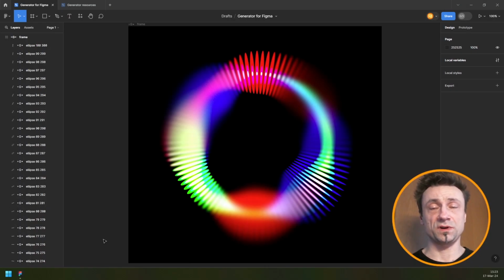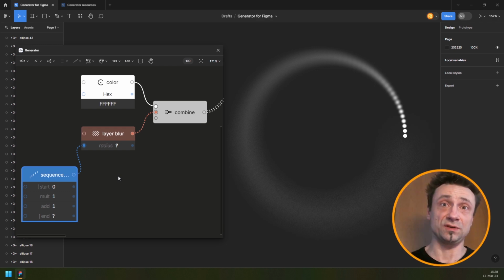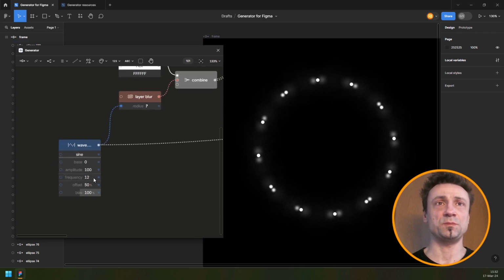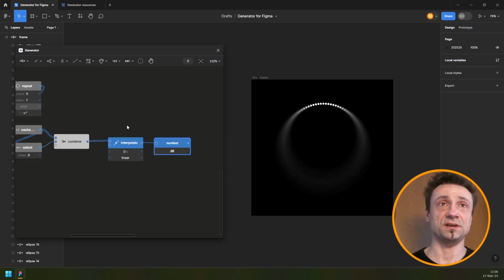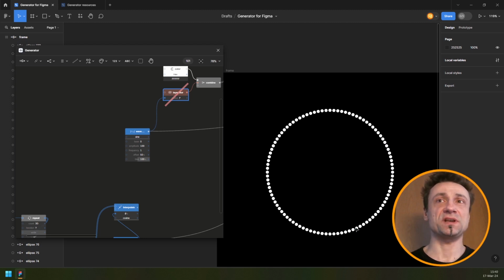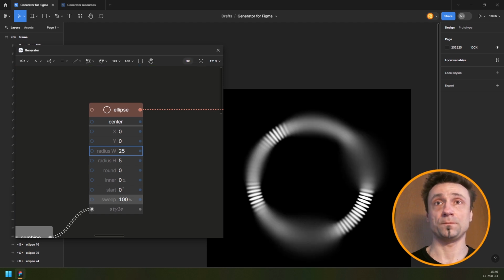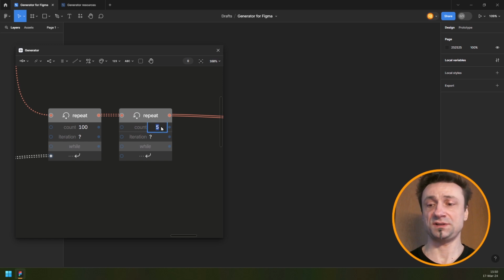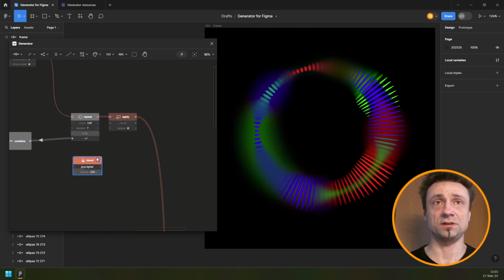How to make progressive blur in Figma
Create progressive blur with ellipses using Generator for Figma.